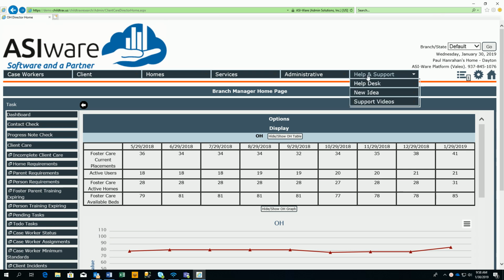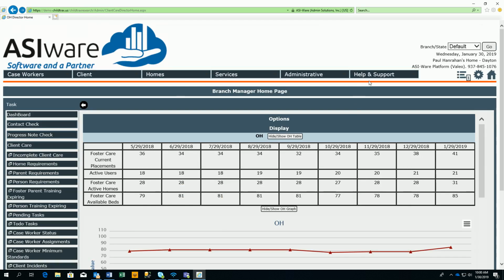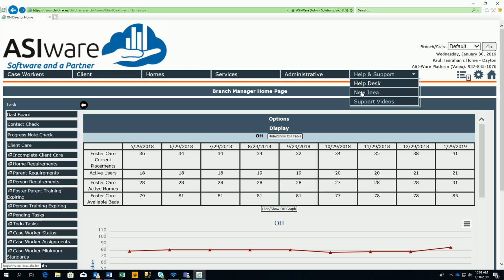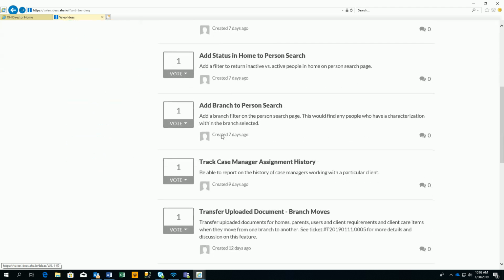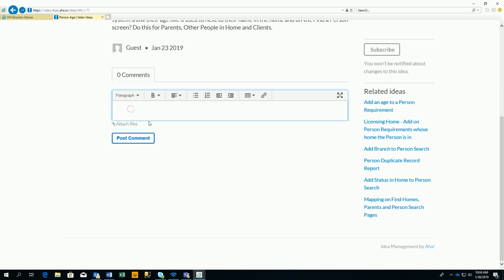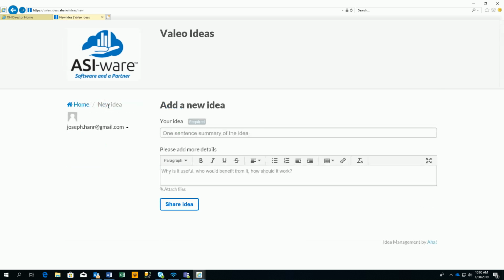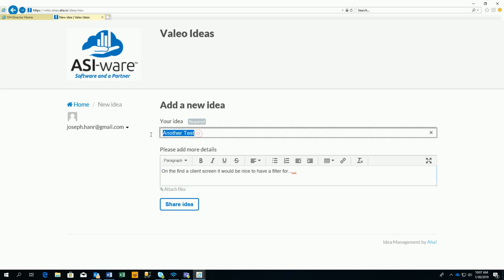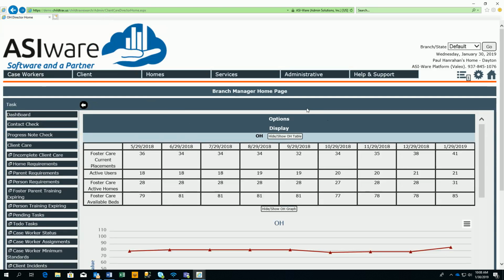New Idea Portal/Help & Support Menu - Valeo January 2019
A brief webinar explaining the new idea portal and the changes to the 'Help & Support' menu included in version 3.19.2.1.